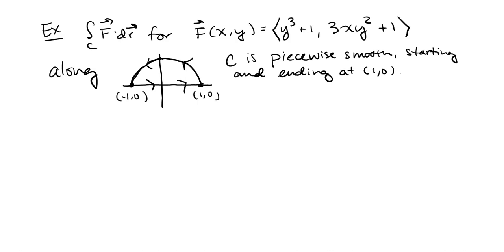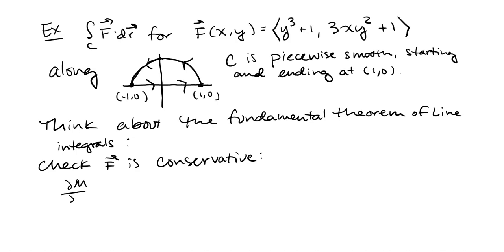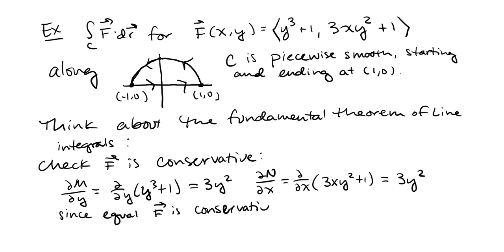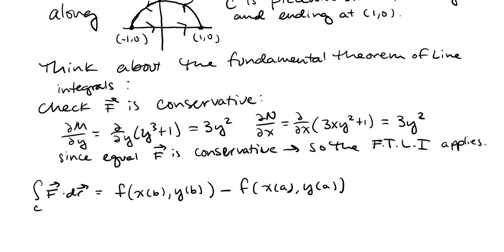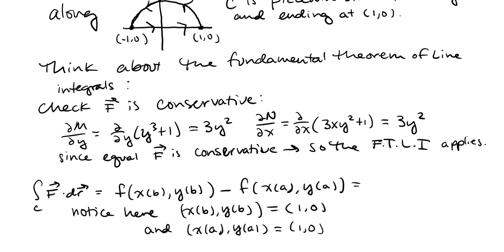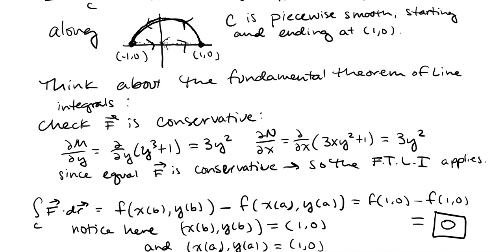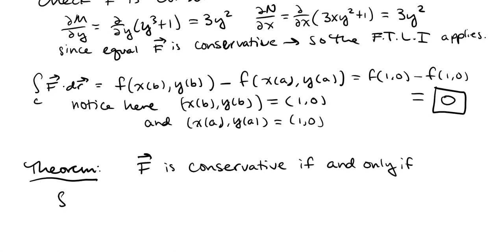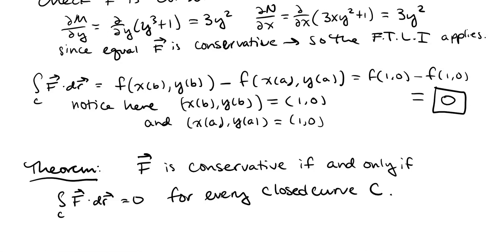Calculus 3 Section 15.3 part 5